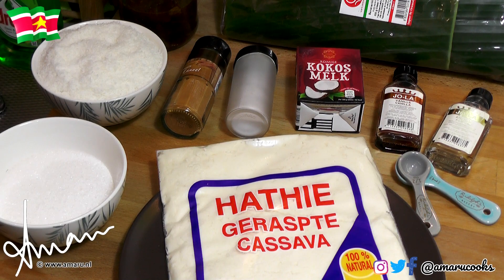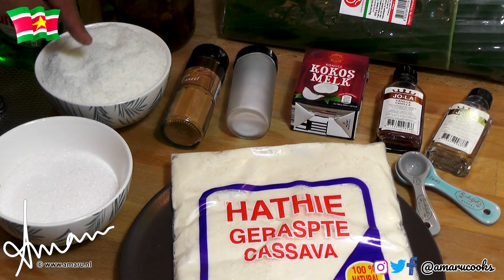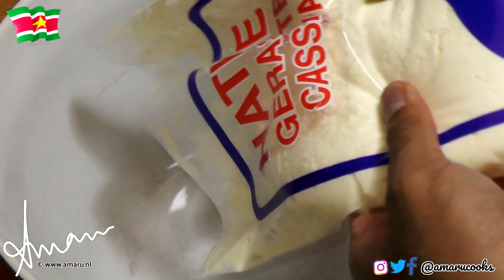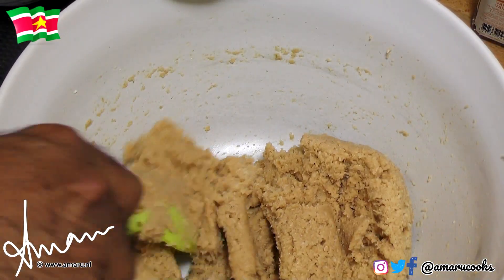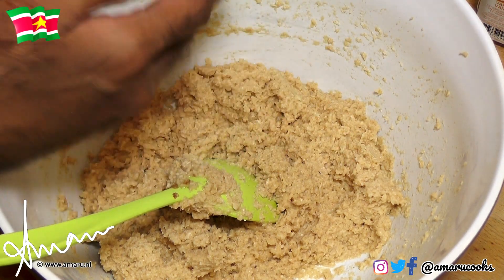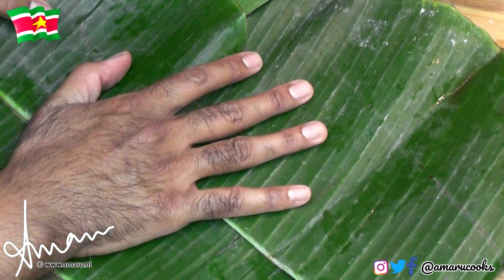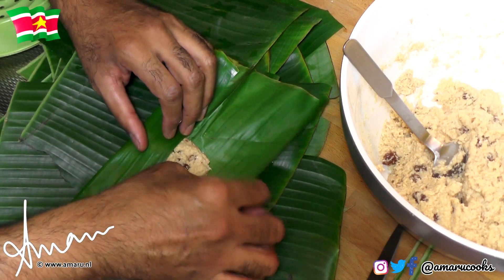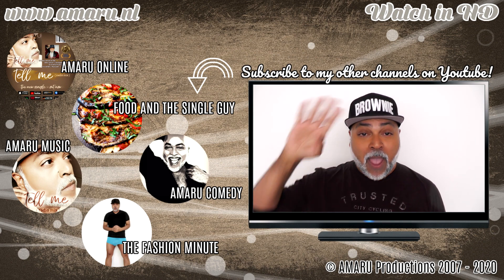🇸🇷 Food & The Single Guy - S.11.05 - AMARU's Kasaba Dokoeng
On this episode: another sweet treat from the homeland, called "kasaba dokoeng".

Read more about the origins of this dish (Thanks to my online friend Gabriëlle for providing this link!)

Ingredients:
- 500 grams of grated cassava
- 50 grams of dried grated coconut flakes
- 150 grams of white sugar
- rum soaked raisins
- 2 tsp. of cinnamon
- 50 - 100 ml. of coconut milk
- half a tsp. of salt
- a quarter of a tsp. of almond extract
- 2 tsp. of vanilla extract
- fresh banana leaves